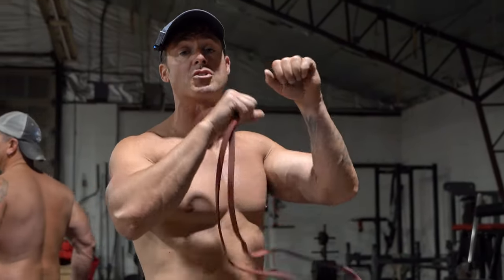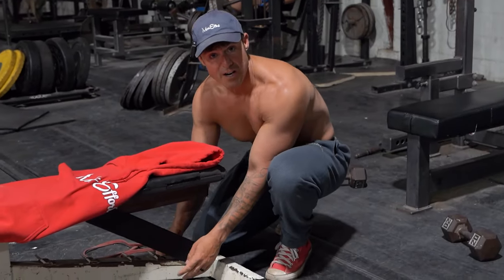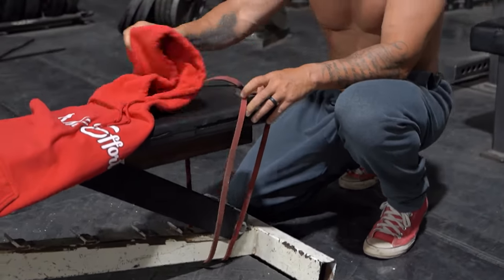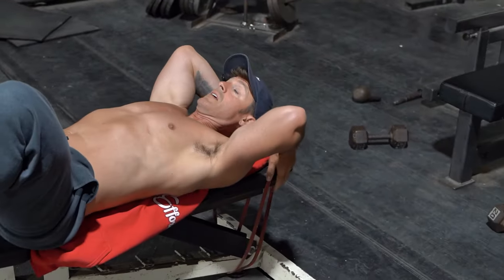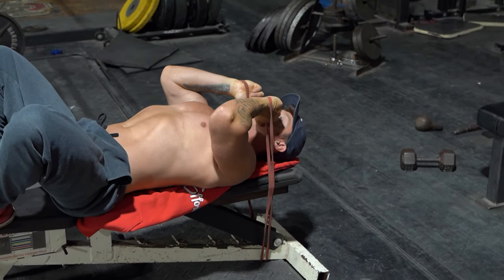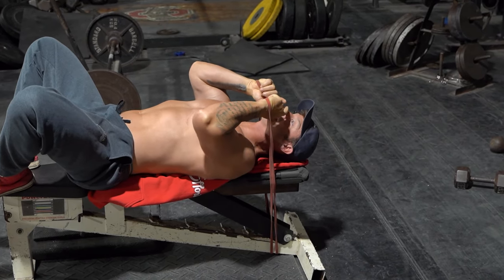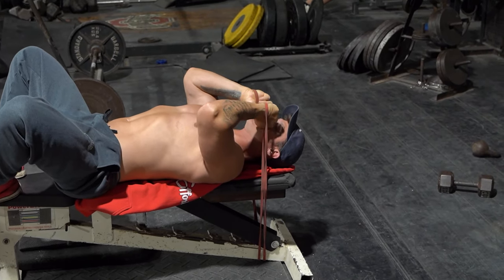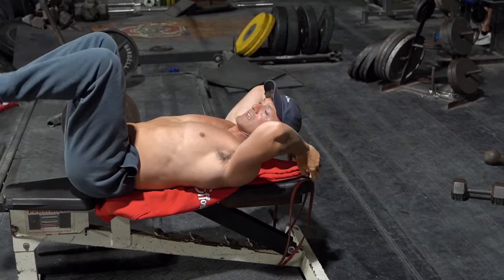Banded Skullcrushers for Tricep STRENGTH 🔥